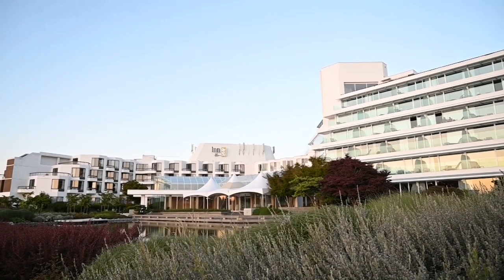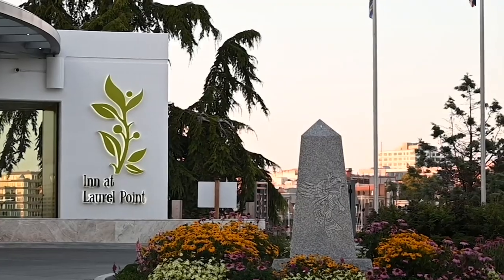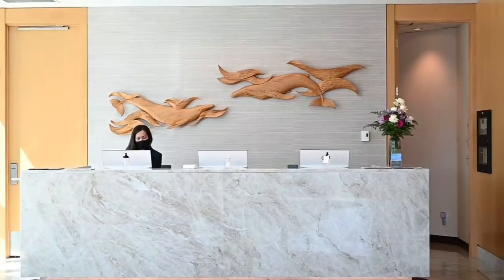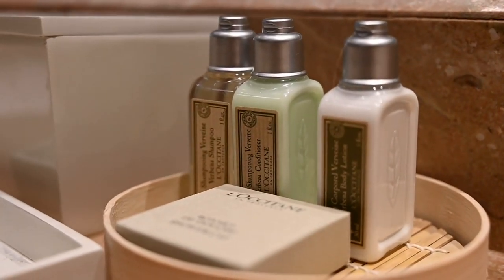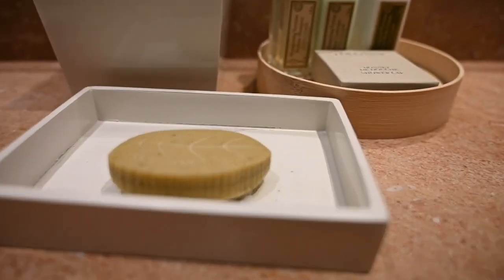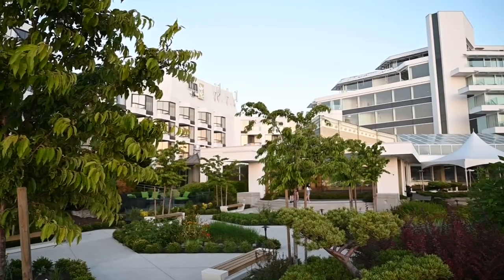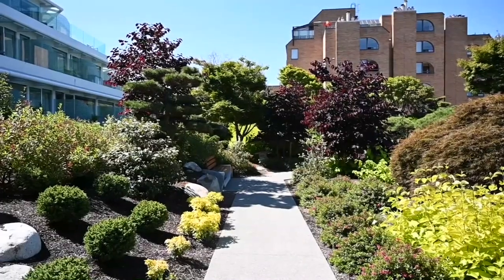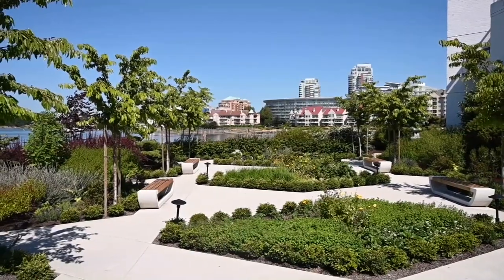How the Inn at Laurel Point in B.C. stays carbon neutral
In 2013 the Inn at Laurel Point became the first carbon-neutral hotel in B.C. The Weather Network's Mia Gordon visited Victoria to explore the unique ways they achieved this status.